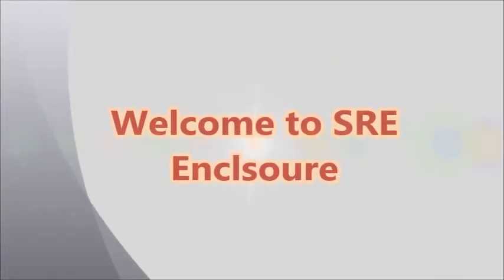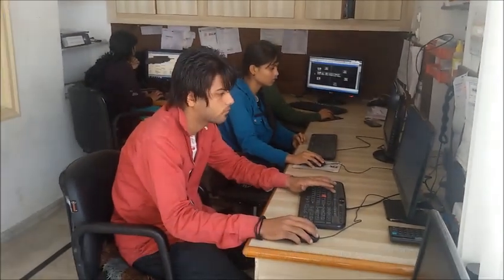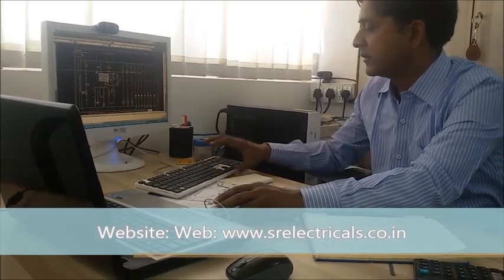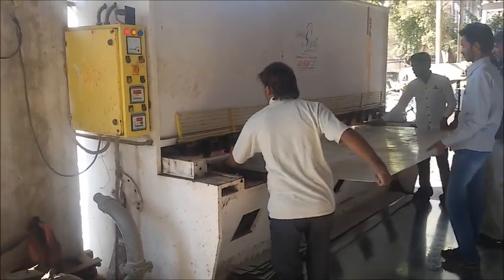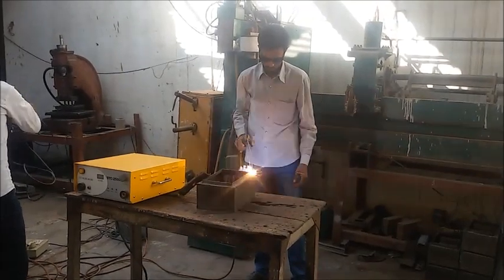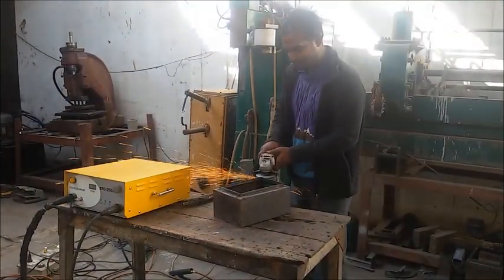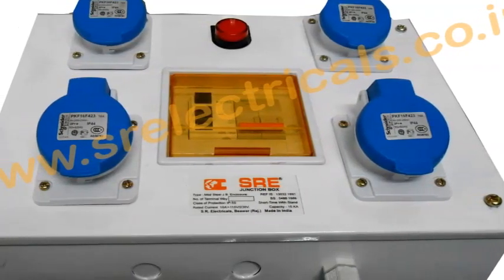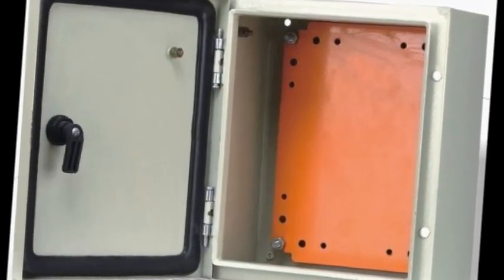SRE Enclosure ,Rajasthan, India.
SRE Enclosure Company is an IS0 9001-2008 certified Metal Enclosures Manufacturer Located in Beawar City, Ajmer District, Rajasthan (INDIA) since 1999.

S R Electrical Co. is working in this field as a panel manufacturer of various category like PCC, MCC, Control Panels, Control Desk, Distribution Board, Automatic power factor correction panel, Power & Lighting Distribution Panel, Relay protection & Control Panel , & Various Type Feeder Pillar & Junction Boxes, Bus Duct etc. of higher amperage up to 6500A and successfully completed more than one decade.

We are serving Cement, Chemical, Power Generation Station, Automation, Equipments manufacturers, Machine tool manufacturers, Machine rebuilders, SPM manufacturers, Telecommunication, IT, UPS / Stabilizers, Large Project industries and MNC's in INDIA.

This is a proprietary business run by An Electrical engineer –
Mr Sunil Kumar holding a promising 12 years experience respectively in the concerned industry.

Being electrical engineer is an added advantage to customers since it facilitates to up bring the technical requirements & quality of the product. Quality Policy:
At SRE ENCLOSURES, we are committed to manufacture appropriate product, which shall satisfy our customers existing and upcoming needs beyond their expectations. We are entrusted to "enrich" our customer's ultimate product in market. We aim to achieve this by continuous improvements in our services and system, aided by an inspiring teamwork with our employees and vendors.
Designing :
Enclosures are designed on SOLID EDGE 3D CAD software. It gives an excellent aesthetic look, upgrades degree of protection, best strength to weight ratio, ease in assembling internal components at customer's end. We interact with our customers at the stage of designing the enclosures to make an excellent end product.

Production :
In house hydraulic shearing, hydraulic CNC press brake (Bending) machines with CNC hydraulic Punch Press. Utmost care is taken while designing the product, special dies' and Fixtures are used for punching, excellent machinery is used for MIG/C02 & TIG welding and finishing is also done on very good machinery. Assembly line is sated with pneumatic tools, latest technology packing with electric hoist loading-unloading maintains safe operations & material movements. Powder Coating with Seven tanks pre-treatment is also done qualitatively at our dedicated sister concern unit. It is one of the best powder coating plants with 1S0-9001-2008

S.R.Electrical Co.
43/558,outside Suraj Pole Gate,Shree Cement Road,
 Rajasthan ( INDIA )